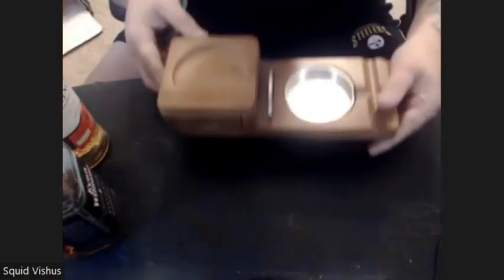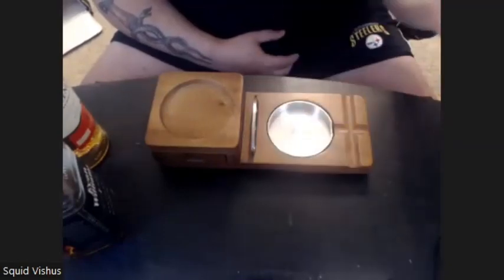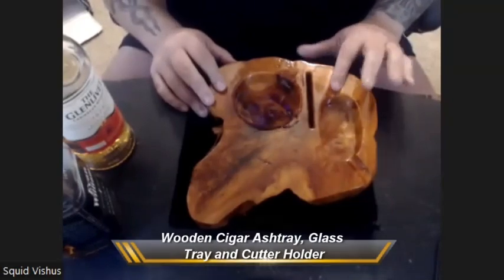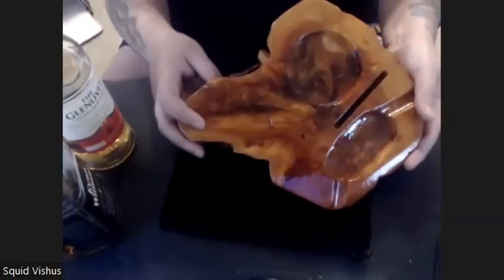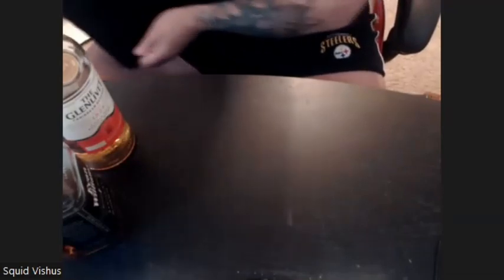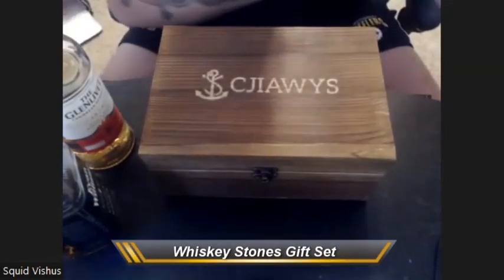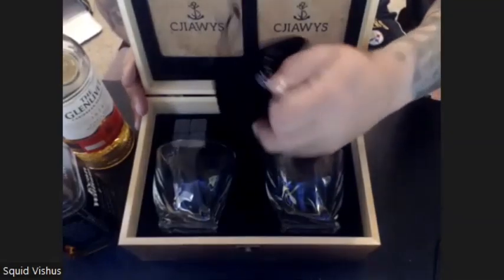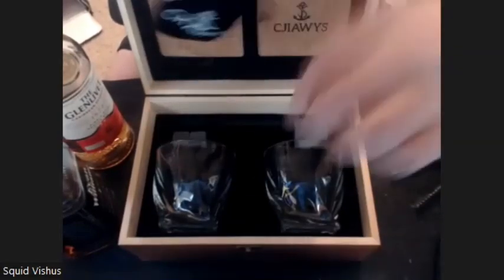Cigar Accessories Review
Some accessories to consider for your smoking and drinking pleasure.

Scotte Cigar Ashtray and Coaster

Wood Cigar Ashtray, Glass Tray and Cutter Holder

Whiskey Stones Gift Set

Square Coaster Refills

EMCollection Whiskey Glass, Ashtray and Stones Set